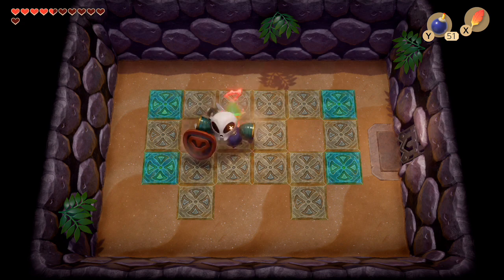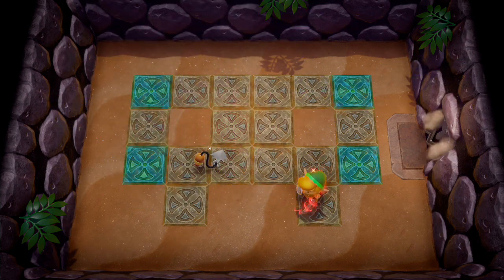The Legend Of Zelda Link's Awakening How to Get Hookshot (Quick Tips)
This video will show you where you can get the hook shot for the legend of zelda links awakening